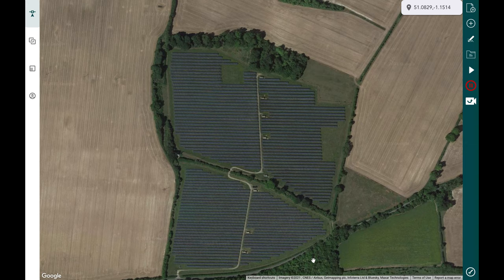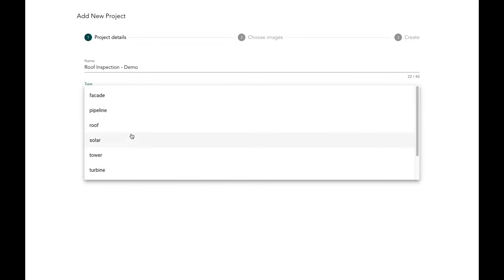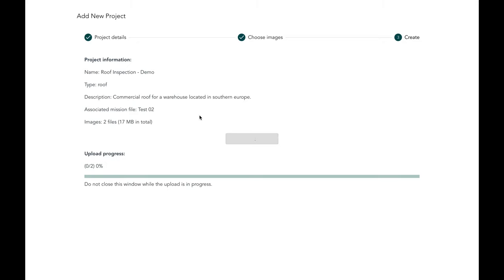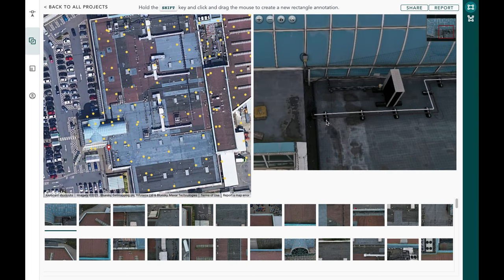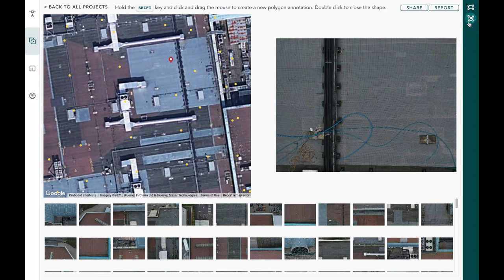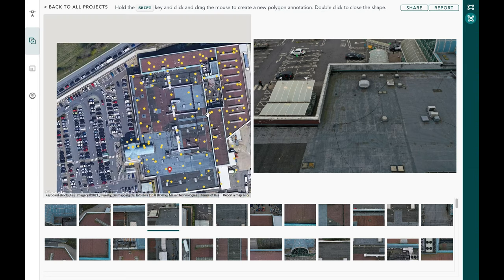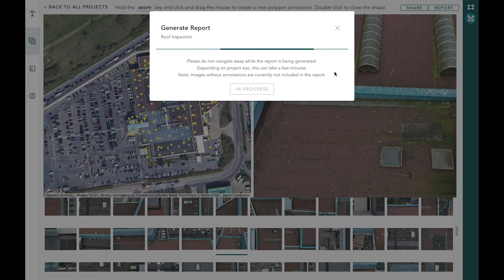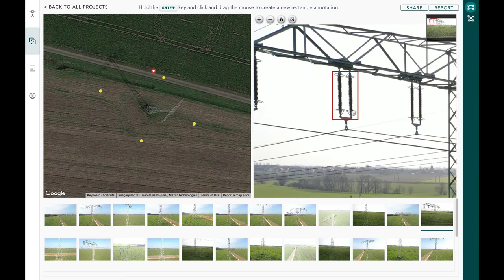Analyzing drone inspection data in Hammer Missions.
Hammer is an adaptive mission planning software for drone surveys and inspections.

Capturing good quality data is hard but only half the job. Drone-powered inspections also require thorough analysis of the captured data for defects and anomalies, followed by sharing and reporting of the data with other stakeholders involved in the project.

In this post, we're going to look at how you can use Hammer to upload, inspect and share the captured drone data